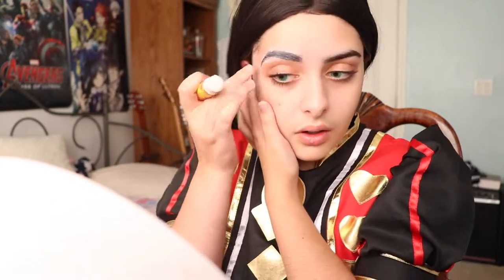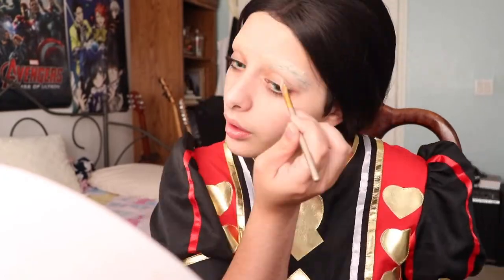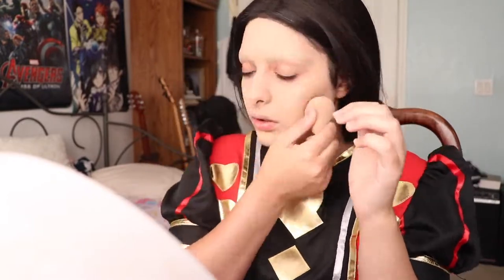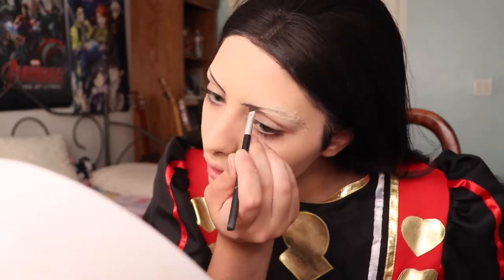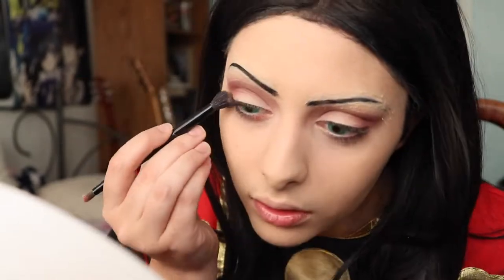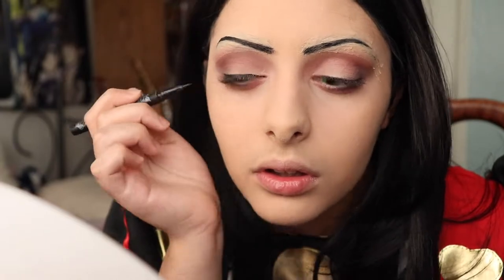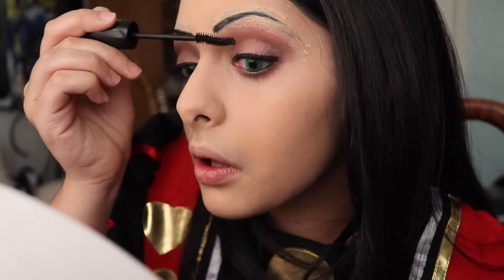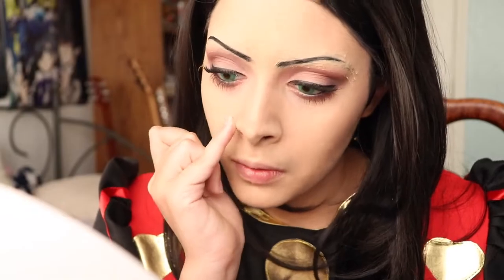Alice Liddell Cosplay Makeup Tutorial | Alice Madness Returns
Like if you cry every time the Florida sun ruins your lighting.
I did it! I made an Alice makeup tutorial! Alice Madness Returns is my favorite video game of all time, and Alice was one of the first characters I ever cosplayed, so you can imagine what a long way I’ve come with her! I eventually plan to do more versions of her in the future (namely, her main dress, and an outfit from Alice: Asylum when it’s produced and released) since she’s one of the cosplays I feel most comfortable in!
MAKEUP PRODUCTS USED:
-MAC Studio Fix Powder in C2
-Makeup Forever Ultra HD Foundation Stick in 118
-Urban Decay: All-Nighter Long Wear Foundation in 2.5
-Kat Von D Saint & Sinner Palette
-Kat Von D Tattoo Liner in Trooper
-Avon True Color Glimmersticks Eyeliner in Blackest Black
-Sephora Lip Tint in Red Essence
DRESS: (The shop I ordered my Alice royal suit costume no longer makes this dress, but CosplaySky has a similar and equally amazing version!)